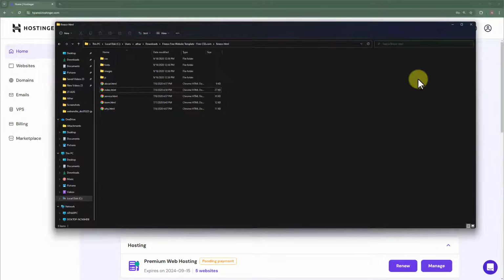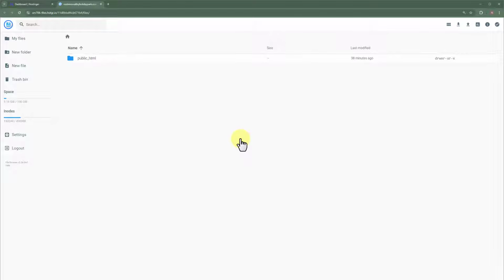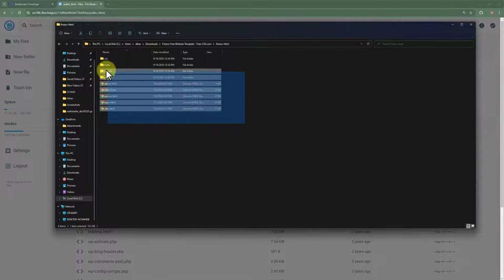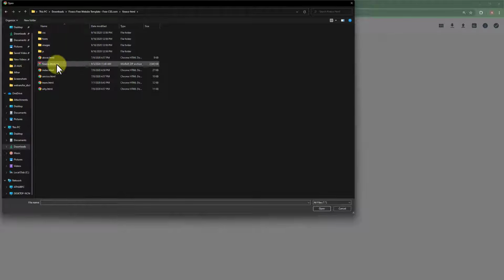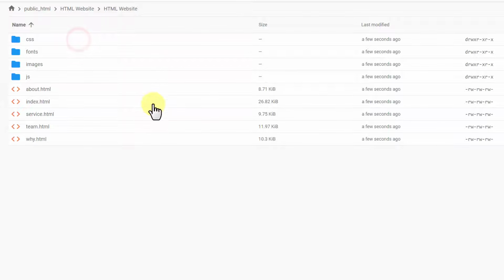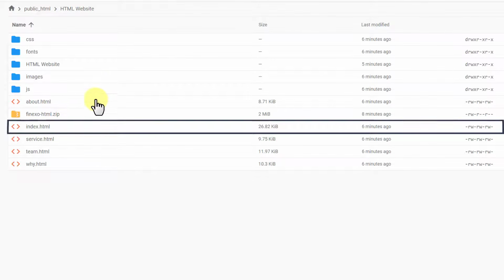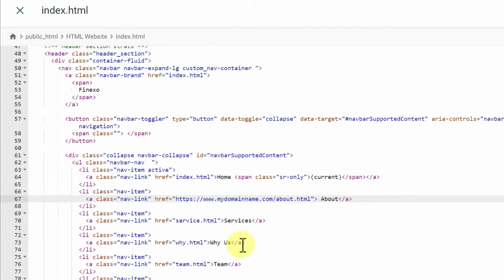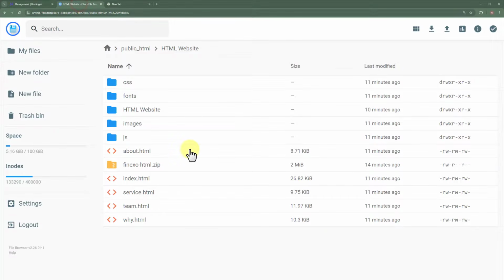How To Upload Html Website On Hostinger 2026 | Host Html Website Hostinger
Learn how to upload html website on hostinger in 2026 or how to host html website on hostinger. By following this hostinger upload html website tutorial you can easily upload any website on Hostigner Hpanel. Firstly we'll create a one zip file for all our HTML website files and then we will upload that zip file to Hostinger File Manager.

 In This Video Tutorial You’ll Learn:

1. How To Upload Html Website On Hostinger

2. How To Host Html Website Hostinger

Follow the simple steps to Upload Html Website On Hostinger:

Step # 1 : Create Zip File Of Your HTML Website
Select all your website files right click on your website files and then click on add to archive, select zip and then click on create.

Step # 2 : Upload Html Website On Hostinger
From the hostinger Hpanel click on manage next to your web hosting, select File Manager, select Public_HTML, click on upload, select file and now select your HTML website file and click on upload, once uploaded unzip the file and you are done.

That’s it you have successfully Uploaded Html Website On Hostinger.